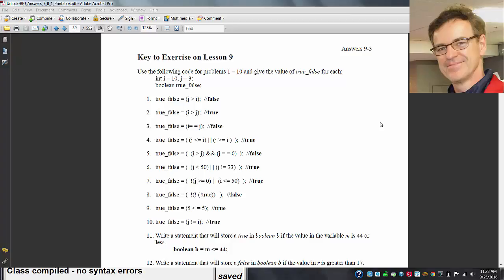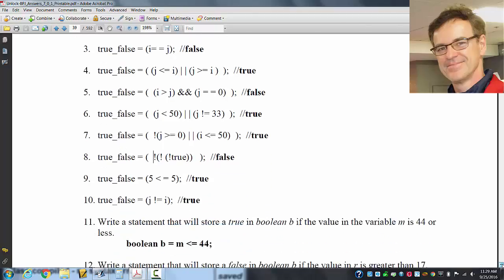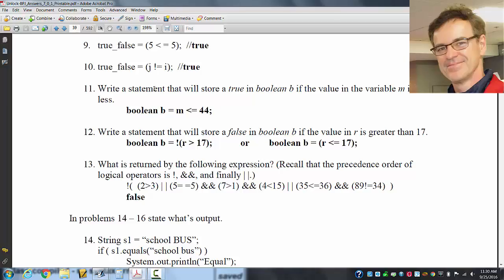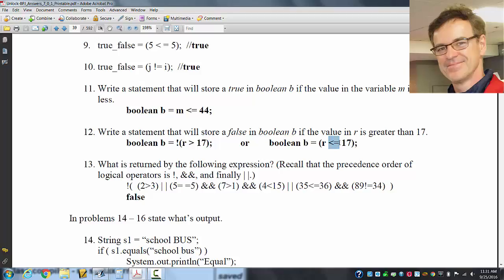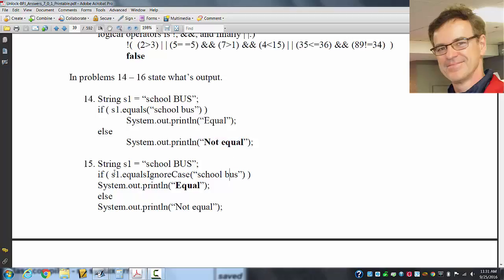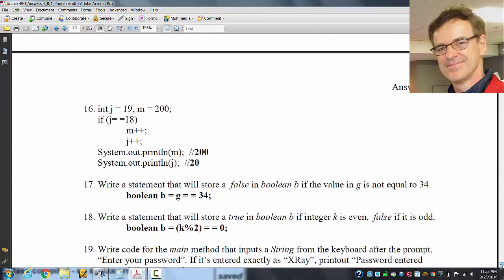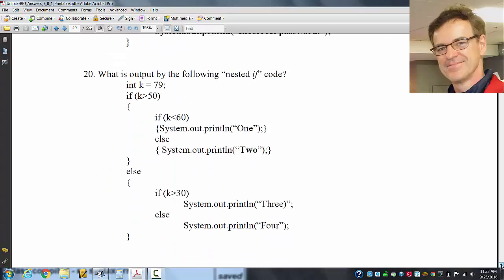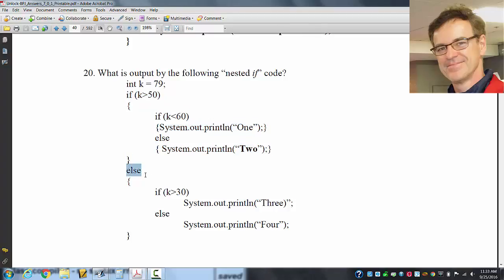Lesson 9 Exercises